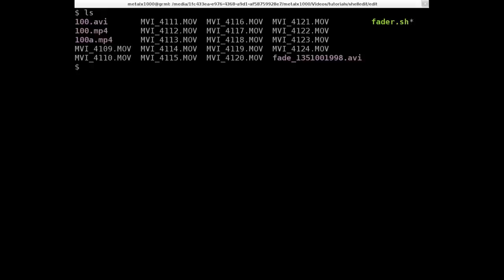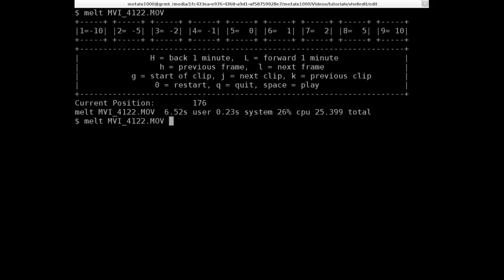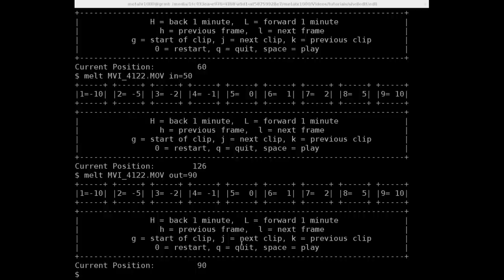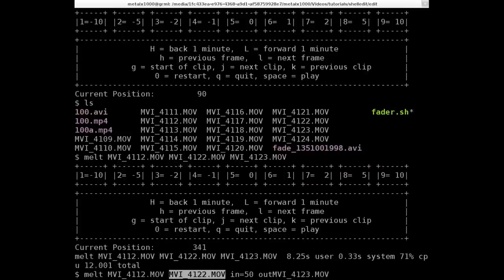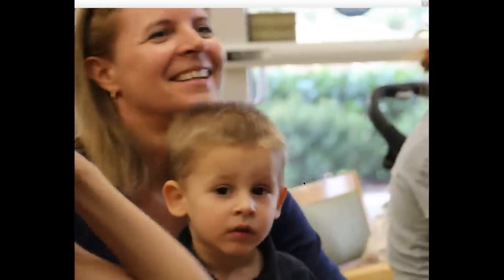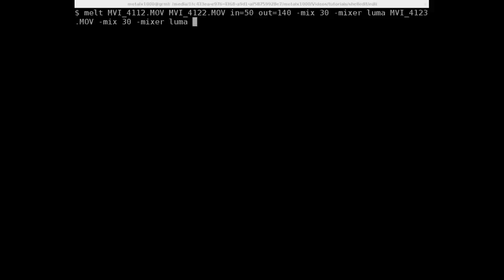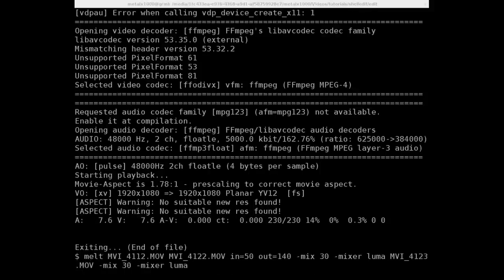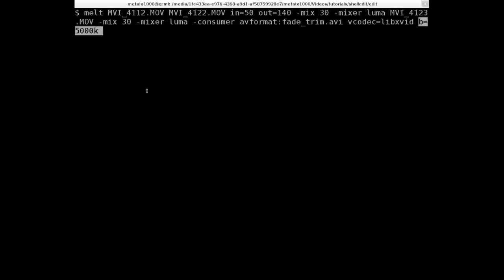Video Editing in the Shell Trim Clips - MLT melt - FFMPEG - Linux 4